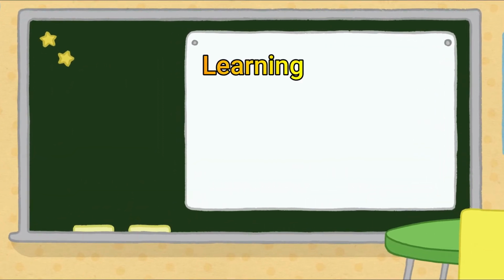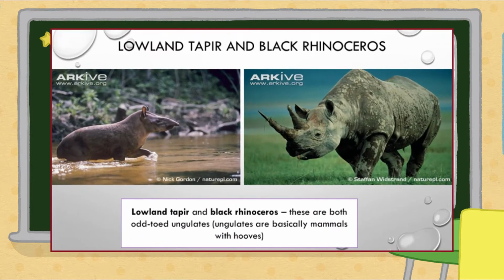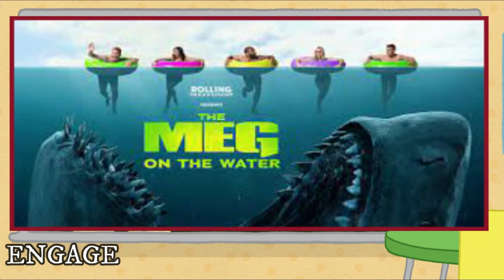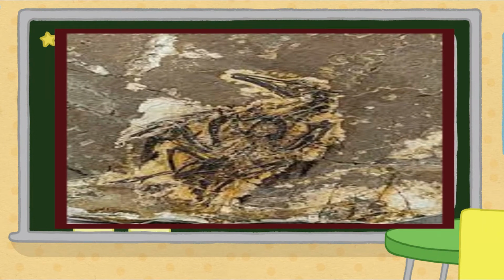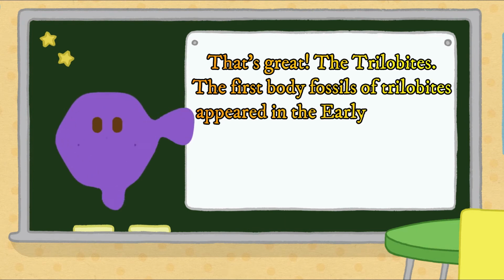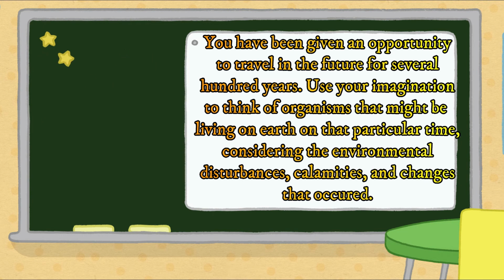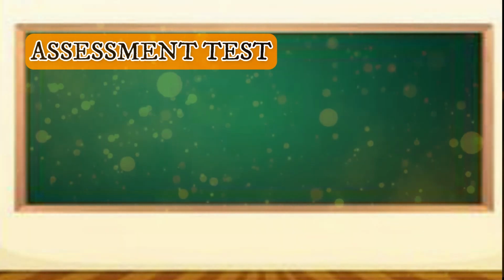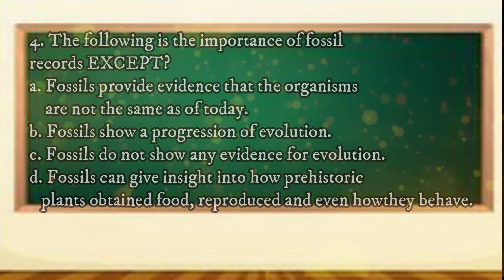Fossil Records: Evidence for Evolution